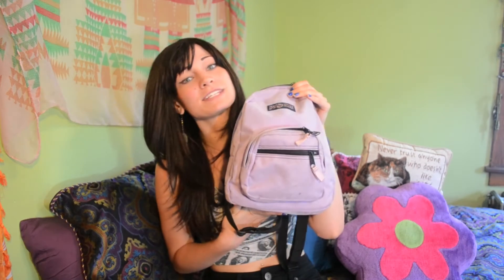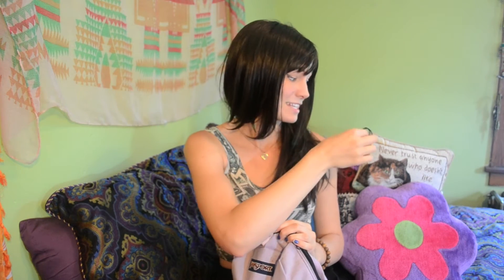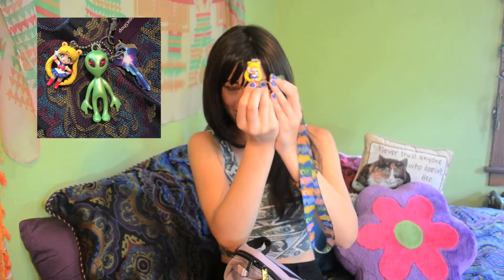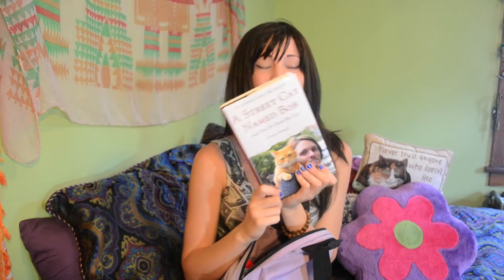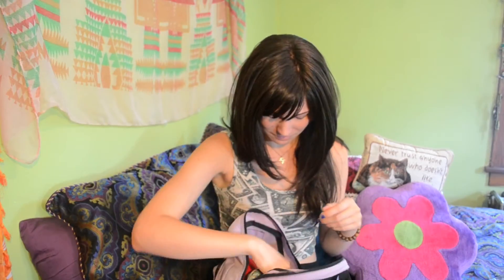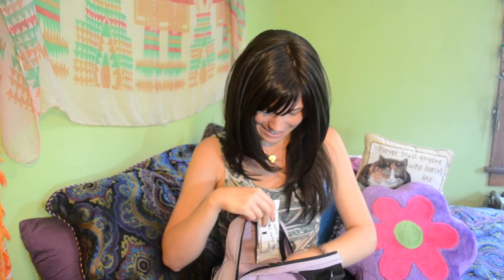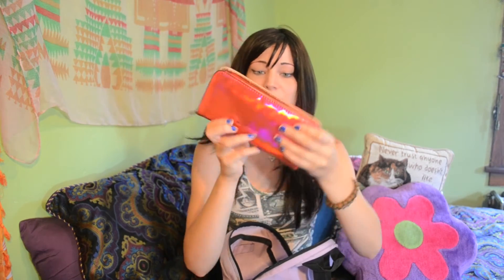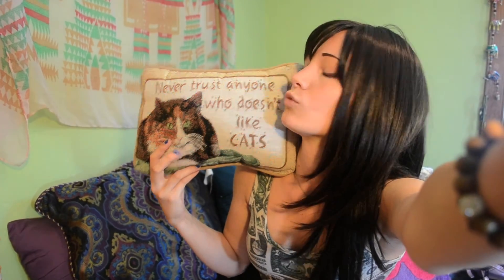What's In My Mini Jansport??